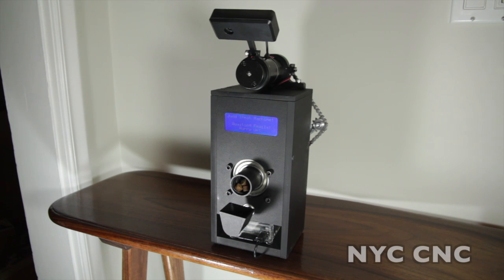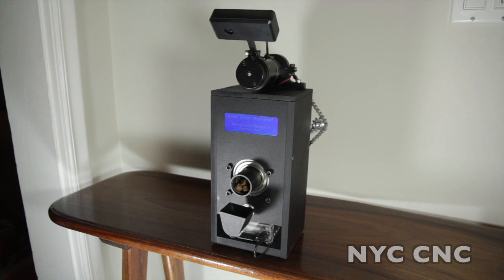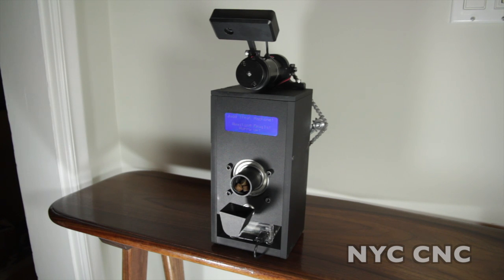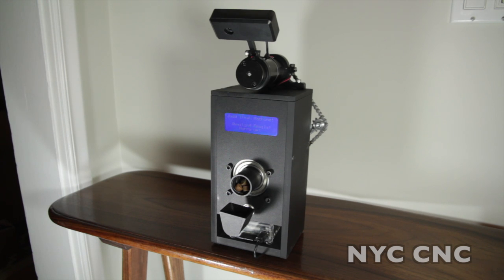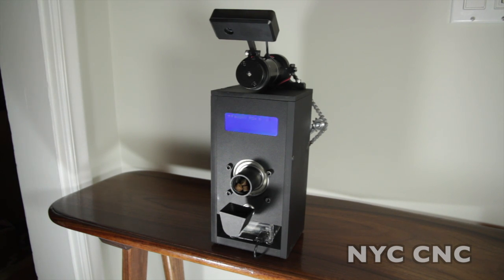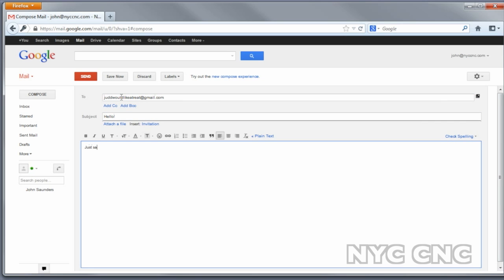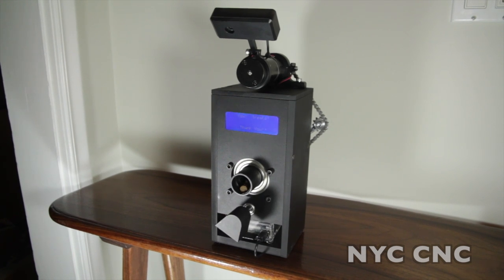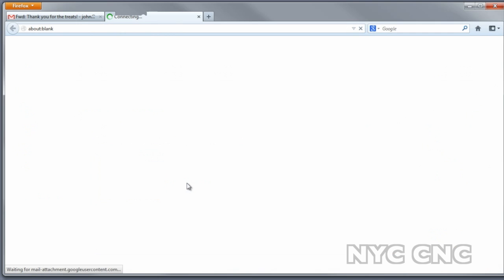Raspberry Pi Webcam Dog Treat Machine with Servo Motor Dispenser & Adafruit LCD!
How do you combine physical computing, metal fabrication and Vizsla's? WIth an automatic dog treat machine! A RaspberryPi based machine that uses a DC gearmotor, servo, LCD and webcam to dispense dog treats!  When you email Judd, he'll get treats!  In return, the Python script tells the Raspberry Pi to take a picture which Python then emails back to you as a thank you!

Raspberry Pi

for all the project info and Python code! 5 Reasons to Use a Fixture Plate on Your CNC Machine